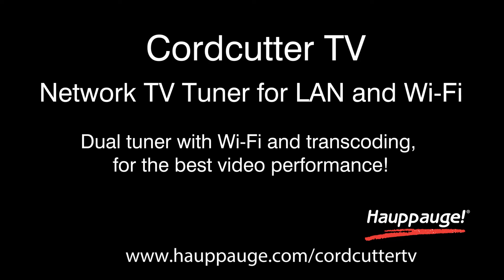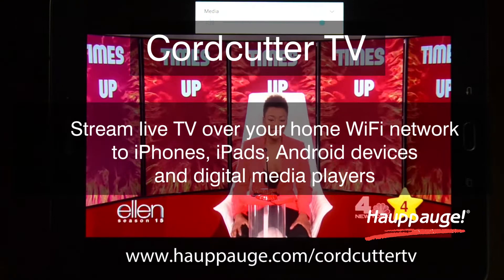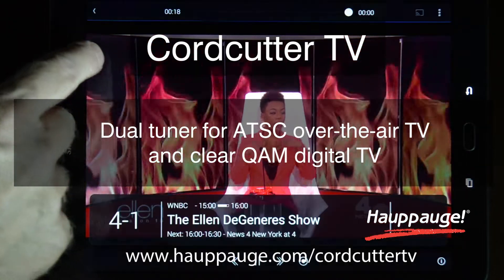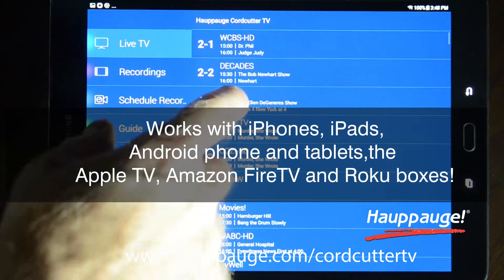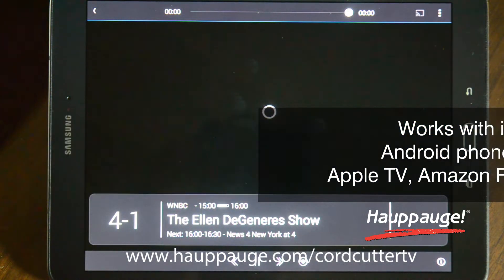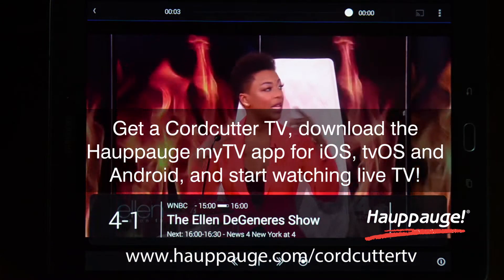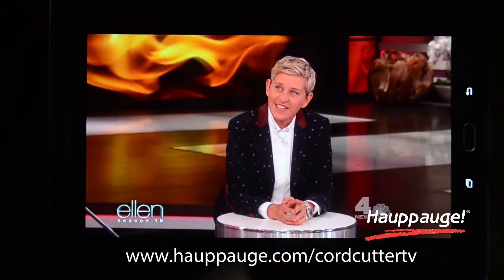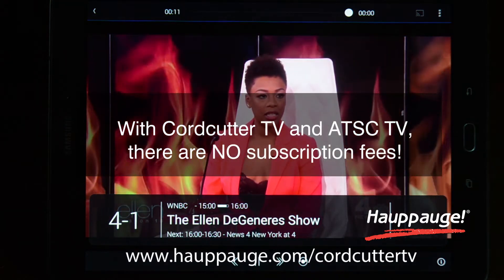Cordcutter TV intro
► Get Your Hauppauge Cordcutter TV today